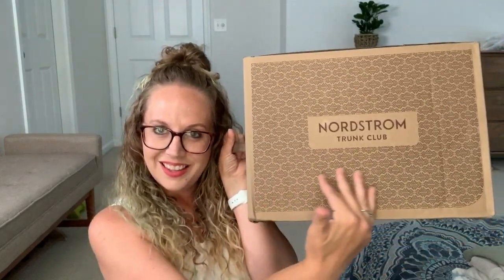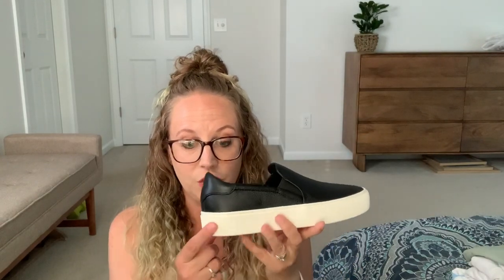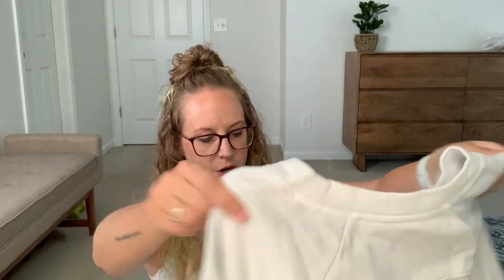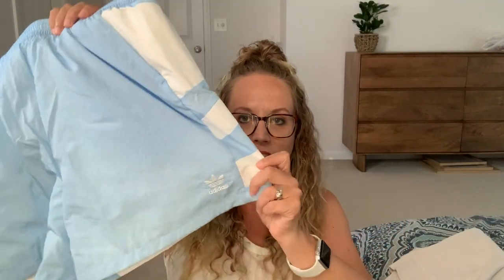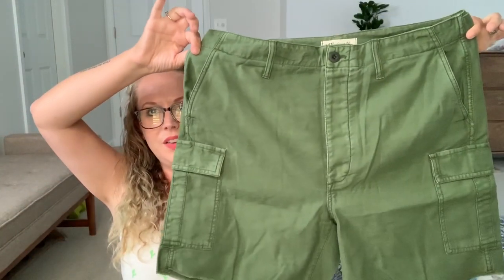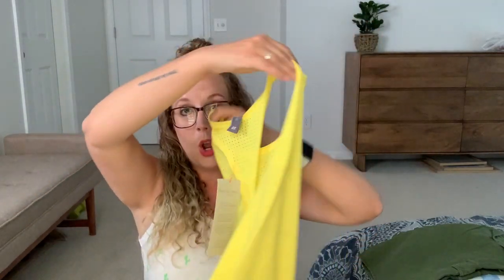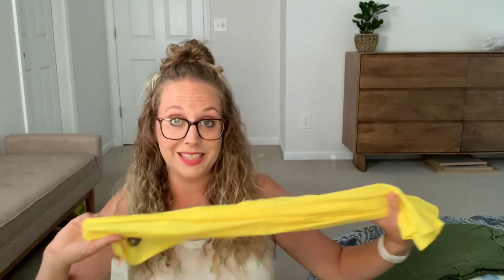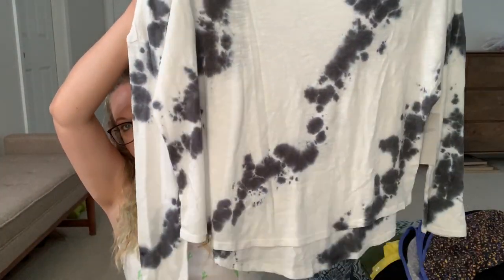TRUNK CLUB Unboxing + Try On! July 2020! Awesome athleisure!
Ugg - Jass slip on sneakers $99.95
Adidas - Logo shorts $24
Nike - icon clash tempo running shorts $35
Madewell - cutoff cargo shorts $72
Madewell - raw edge hangout t-shirt $45
Zella - jamie crewneck sweatshirt $35.40
Girlfriend Collective - High waist bike shorts $48
Zella - garment wash long sleeve studio t-shirt $45
Sweaty Betty - breeze running tank $49
Adidas - mini trefoil relaxed strap back hat $26
Birkenstock - essential arizona waterproof sandal $44.95